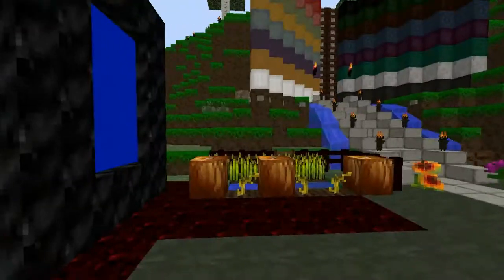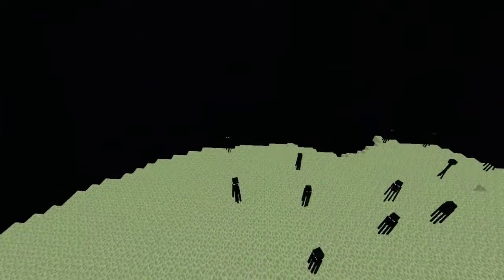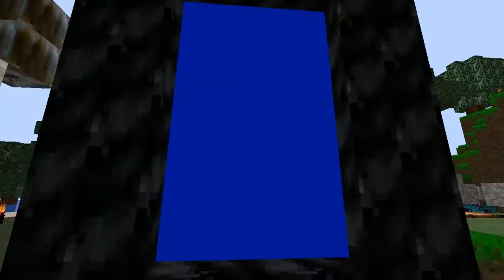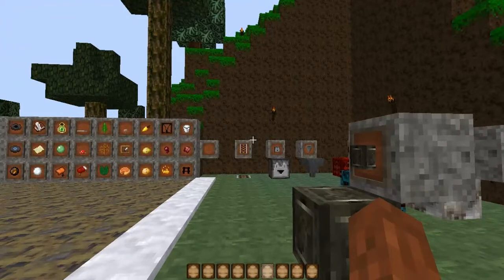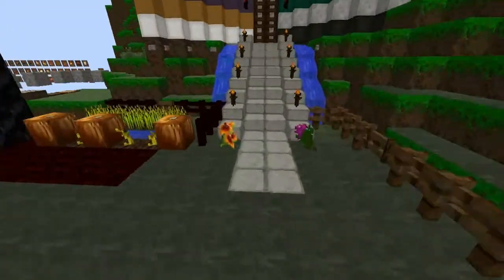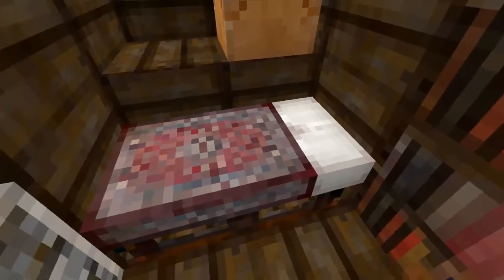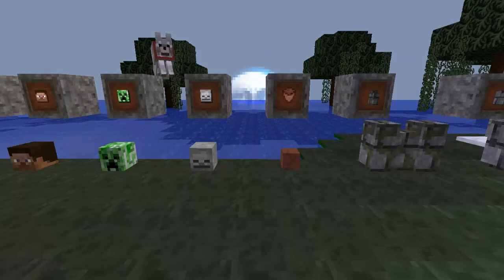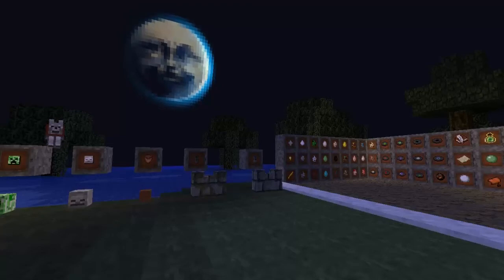Moray Swift 1.5.1 [16x16] (32x also Avail.)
Hey guys! Here's another review on a medieval/victorian based texture pack! I'm a bit mellow in this review because it is a bit late and I still want you guys to check the video out! If you notice my voice louder and clearer it's because I have found a position in my room with less feedback, so anything you hear is either my phone or chihuahua barking! Anyways kudos to the creator you did an awesome job and thank you guys so much for the support! You guys are awesome!